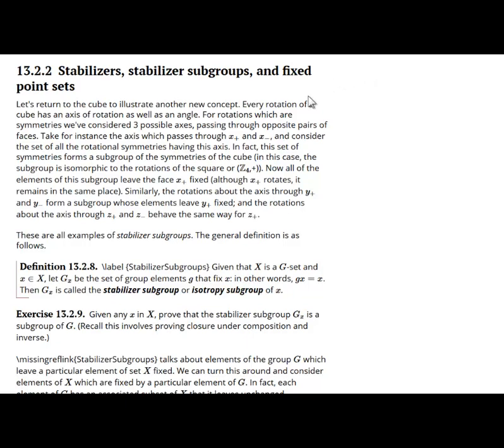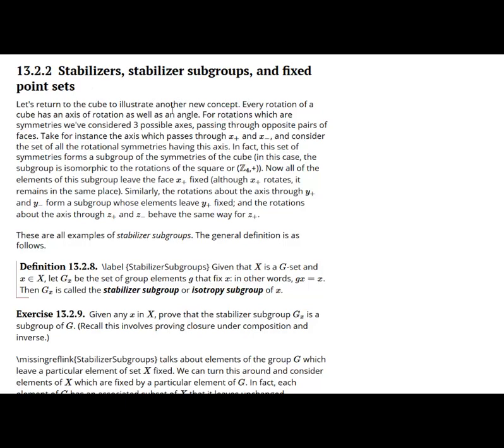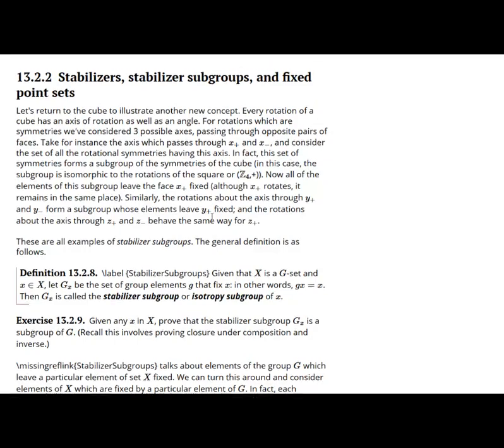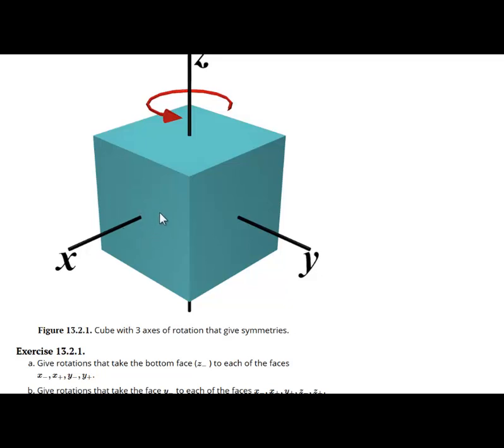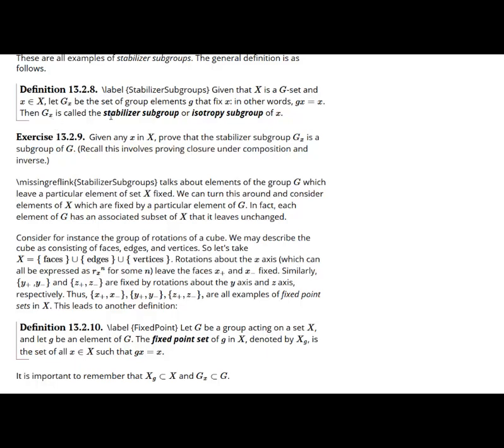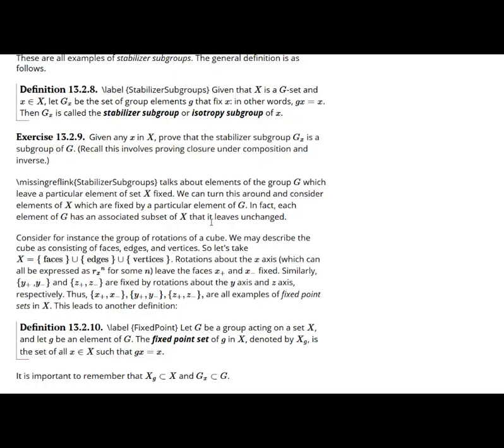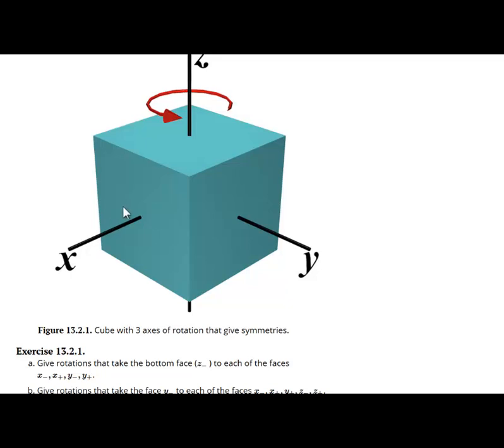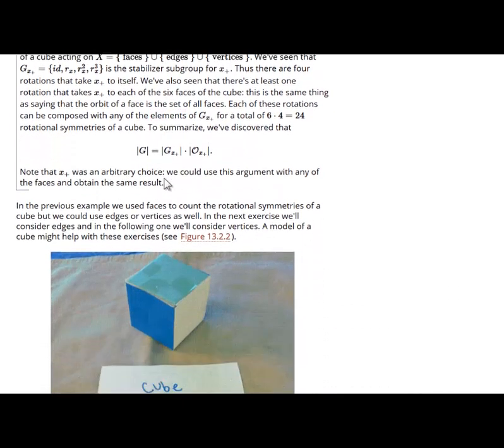EAAEA Chapter 13 Section2 2